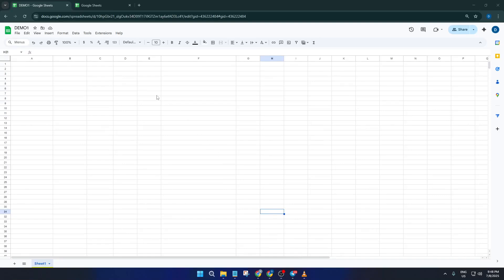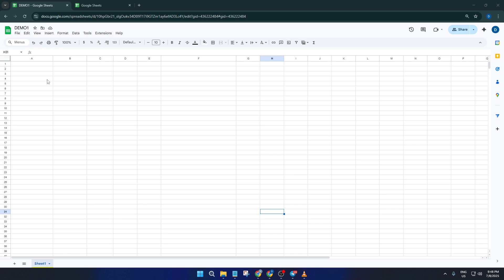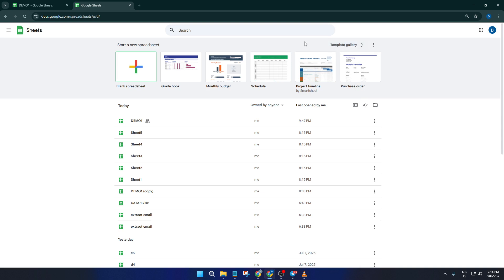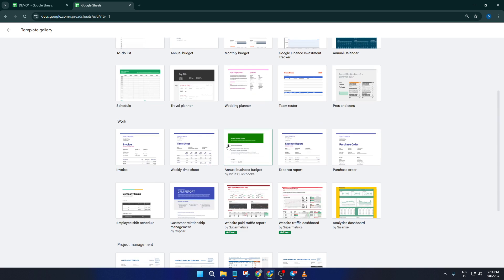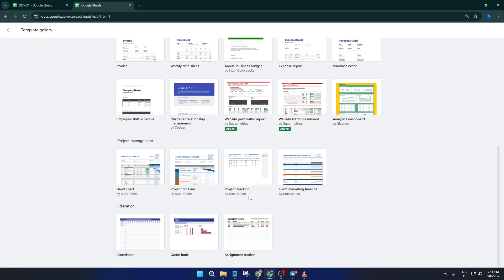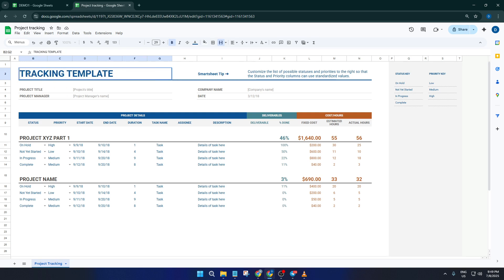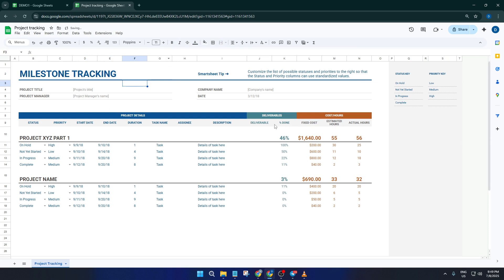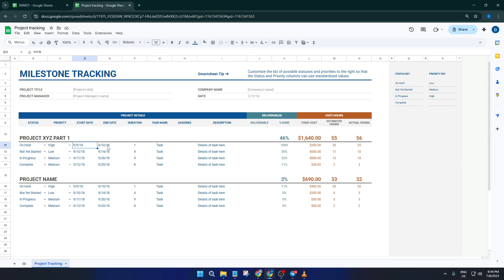How To Build A Project Management Template In Google Sheets (Easiest Way) (2026 Guide)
Learn how to build a powerful project management template in both Google Sheets and Microsoft Excel! This step-by-step tutorial guides you through creating an interactive project milestone tracker that helps you plan, track, and visualize project progress easily.

⏱️ Timestamps:
00:00 - Introduction & Overview
01:18 - Setting Up the Project Sheet Structure (Google Sheets)
04:35 - Adding Key Columns: Tasks, Owners, Dates, and Status
08:10 - Conditional Formatting for Milestones
11:00 - Building Interactive Drop-downs
13:23 - Tracking Progress with Charts
15:45 - Replicating the Template in Microsoft Excel
18:20 - Sharing and Collaborating Tips (Web/Desktop)
20:00 - Exporting, Printing, and Final Thoughts

We’ll cover designing a reusable template, using formulas and formatting, visualizing milestones, and collaboration features on Google Sheets (Web) and Excel (Office 365, Desktop). Whether you’re a project manager or team leader, you’ll find tips to stay organized and deliver results!